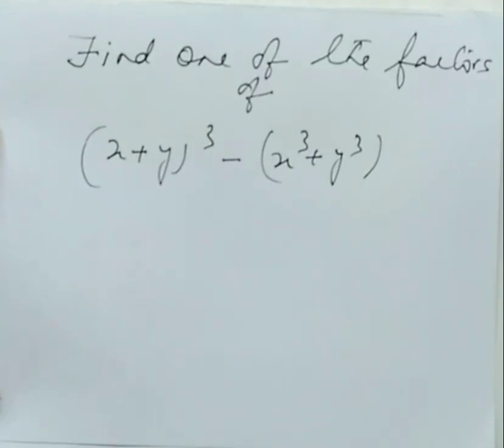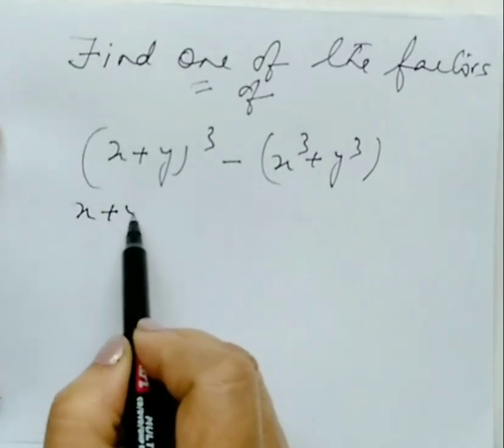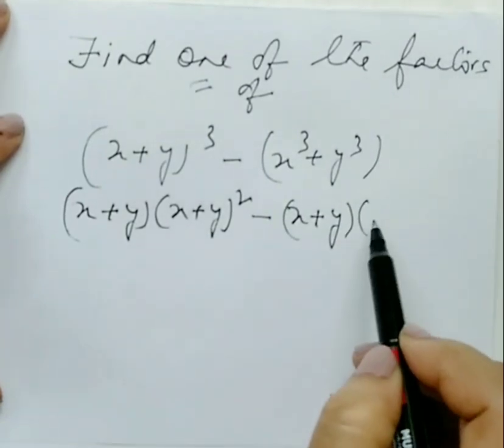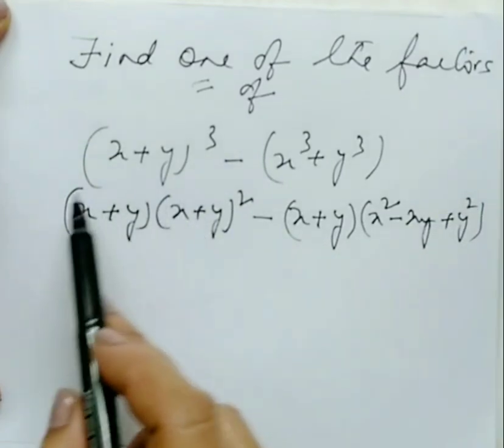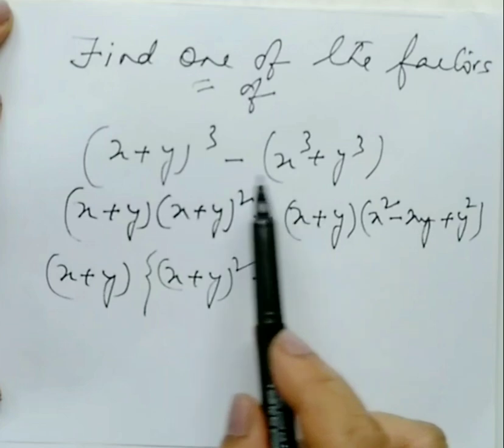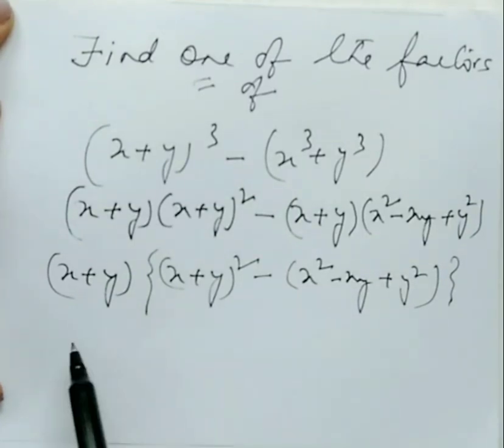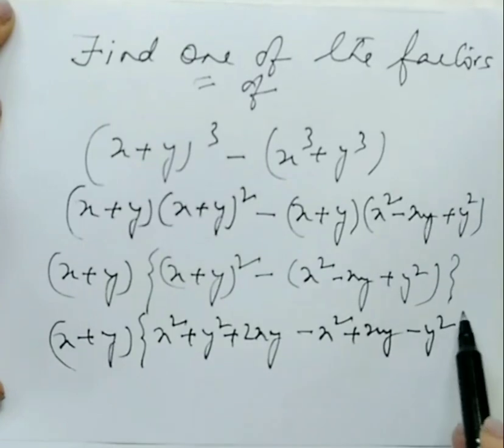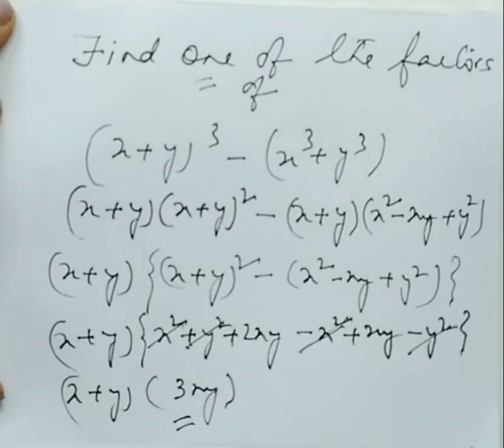Class 9 10 ICSE CBSE Maths | Find Factor of (x+y)^3 + (x^3-y^3) | Algebraic Identities Trick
"In this video, we break down the algebraic expression (x + y)³ + (x³ - y³) and reveal one of its key factors! Watch step-by-step as we simplify the equation and uncover a powerful trick that can help you solve similar algebra problems quickly. Perfect for students preparing for exams, math enthusiasts, or anyone looking to improve their algebra skills. Don't miss out on this essential math tip!"